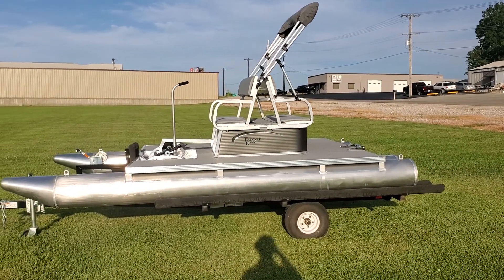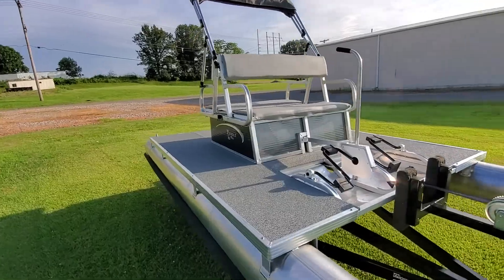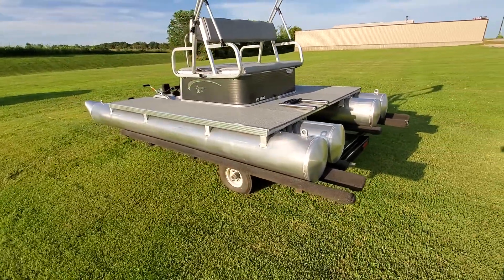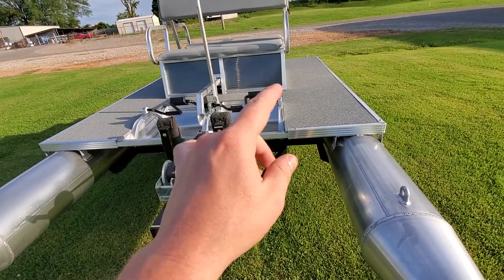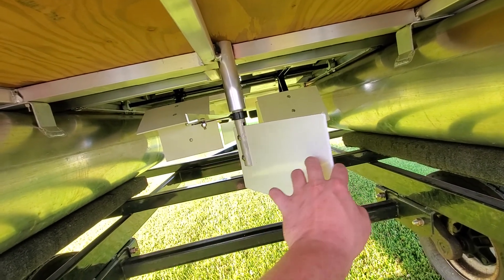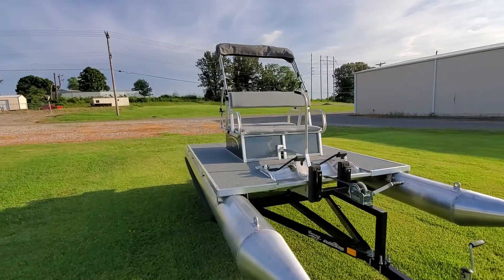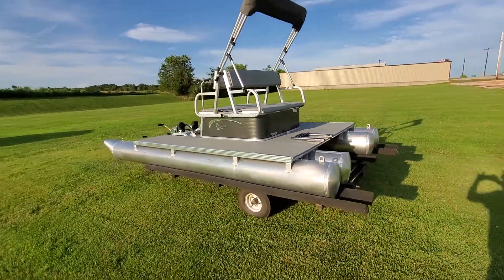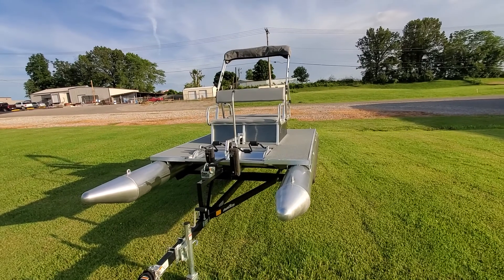2020 Pk 4400 paddle boat headed to Illinois!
PADDLEKING PK4400 PADDLE BOAT WITH 3 STEP STAINLESS LADDER, CHARCOAL AND GREY COLOR COMBO WITH GREY BIMINI AND SEATS.